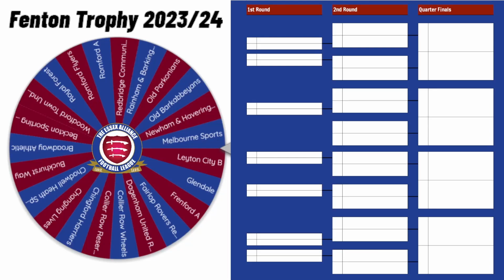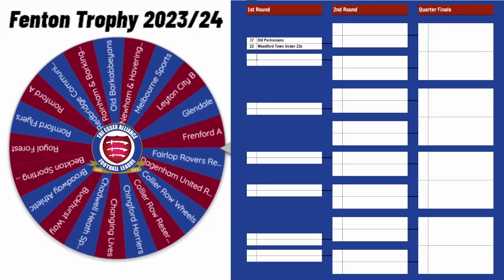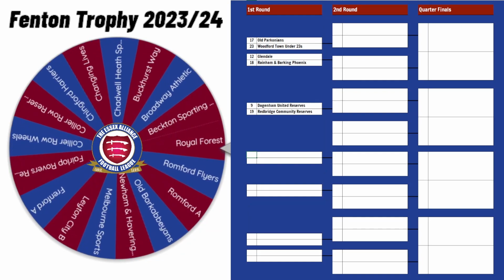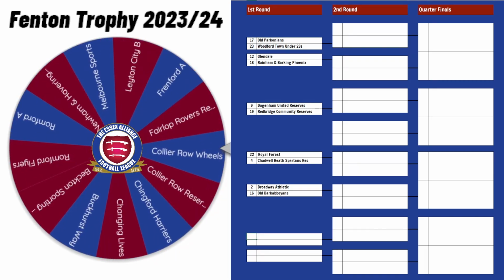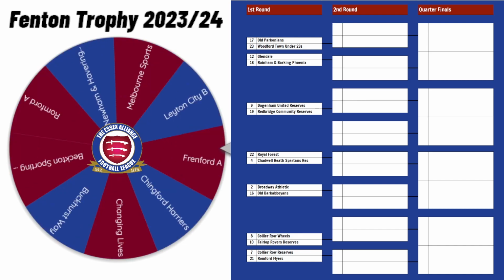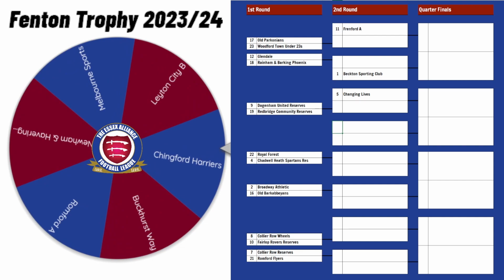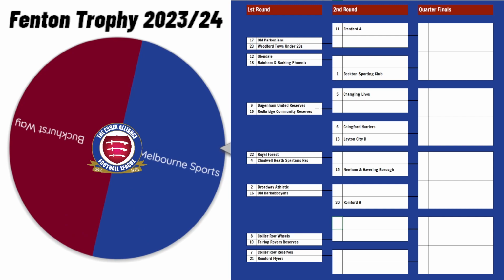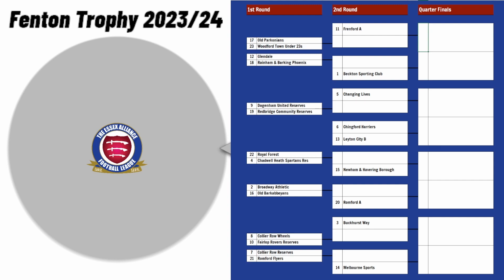Fenton Trophy Draw - 2023/24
Draw for this season's Fenton Trophy competition which will comprise sides from Division 2 and Division 3

Divisional cup draws will take place on the  @grassrootsfootballradiosho1605  on Thursday 14th September